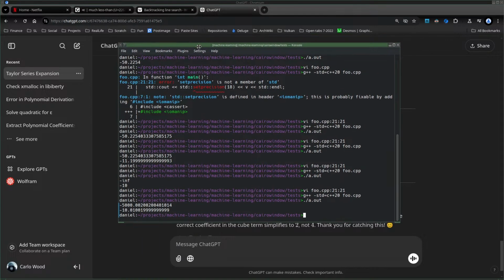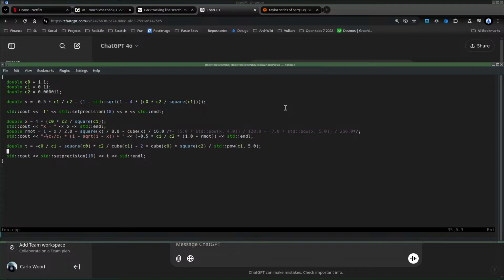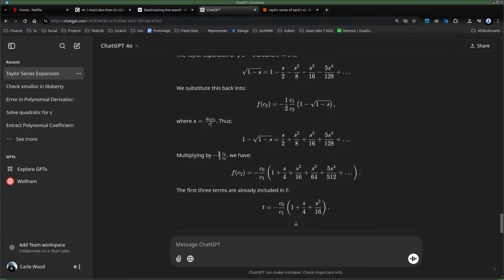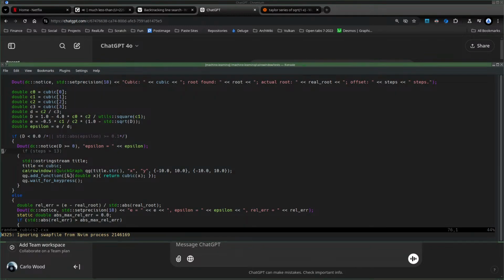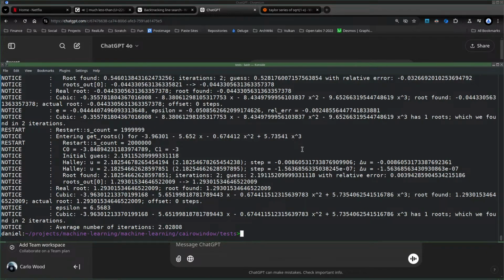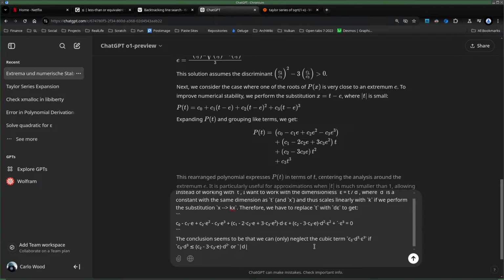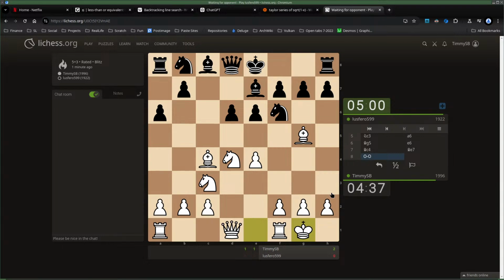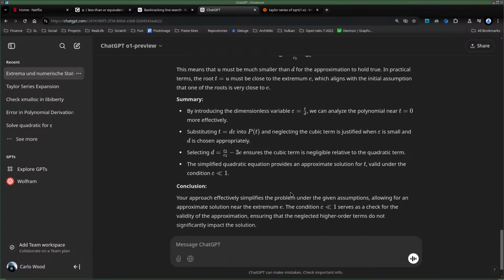C++ - Improving drawing a function using piecewise Bezier Curves.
sub-sub-topic:

Just me going to meditate on some math.
What I'm trying to do is to understand under which conditions a certain approximation is warranted. Here is the outline of how that works: assume that *something* is small and express one of the roots of the cubic as a Taylor series in that small quantity (in most cases this is likely going to be just another cubic). Define a dimensionless variable (that doesn't change under scaling along the x-axis) and determine under which conditions a third (and higher) degree term of this variable can be neglected (e.g. is small than 0.1). Finally find the root of such a cubic by just solving a quadratic.

The following has already been done (and can now be used as an example):

- assume that the root is `e` of the cubic c₀ + c₁⋅x + c₂⋅x² + c₃⋅x³ is already small (e.g. one of the roots is very close to zero).
- Let d have the same dimension/unit as x, so that ε = e/d is dimensionless.
- Realize that this, trivially, leads to: c₀ + c₁⋅d⋅ε + c₂⋅d²⋅ε² + c₃⋅d³⋅ε³ = 0
- Therefore, in order for the cubic term to be neglectable compared to the quadratic term we need |d| ≲ |c₂/c₃|.
- Pick d = min(|c₀/c₁|, |c₁/c₂|, |c₂/c₃|) so that each term is at least a factor of ε smaller as the previous one.
Finaly it follows that `e = -½c₁/c₂ ⋅ (1 - sqrt(1 - 4(c₀⋅c₂/c₁²)))` must be a good approximation, provided that `e/d ≲ 0.1`.

sub-topic was:

It turns out that a different algorithm is necessary when one of the roots on the cubic is must smaller than the others (or two of them are much smaller than the third one). Going to investigate this.